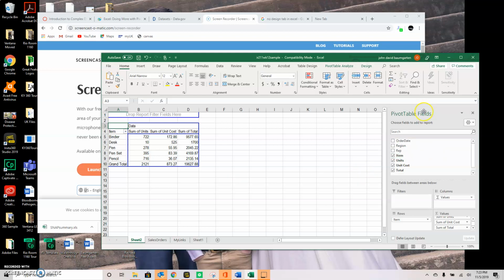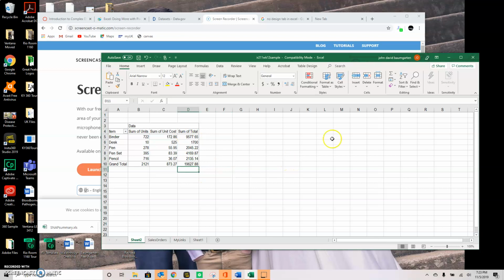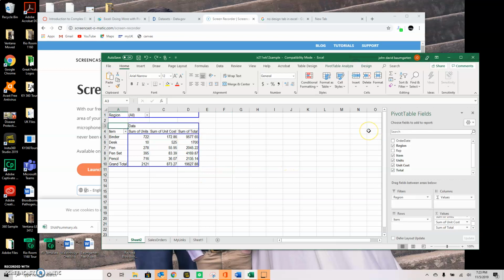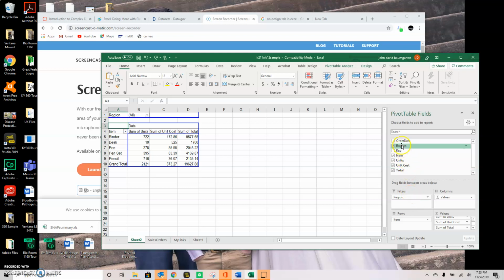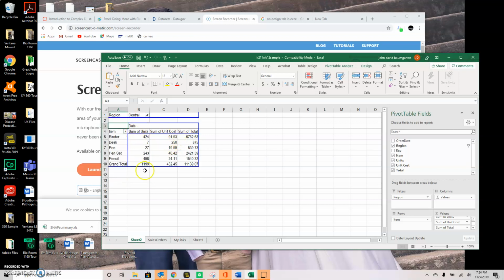14- Doing More with Pivot Tables